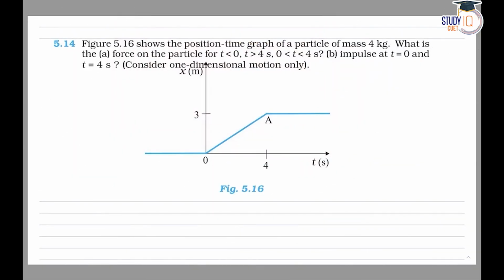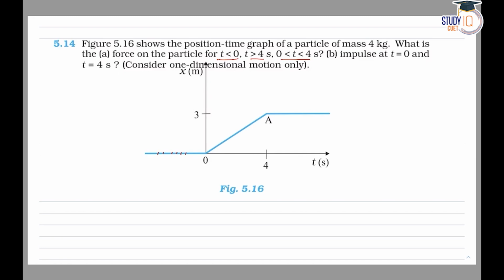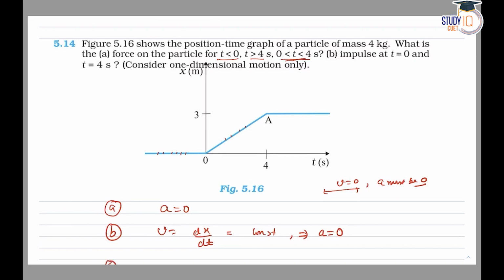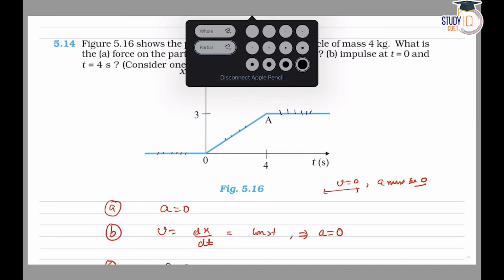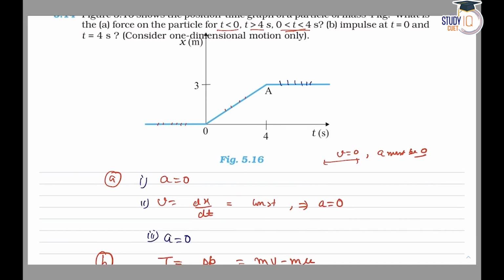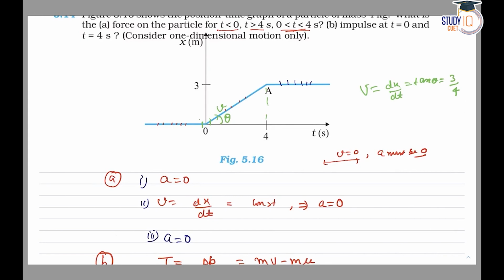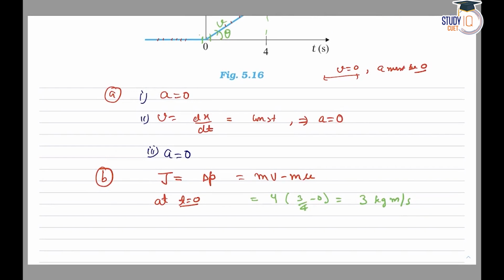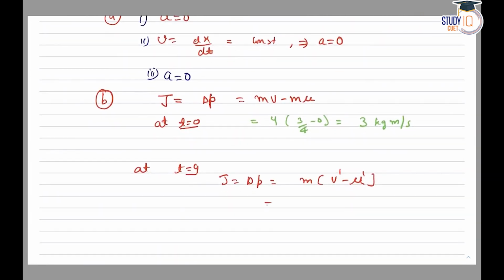NCERT Solutions Class 11 Physics Chapter 5 Question No. 14 | Laws of Motion